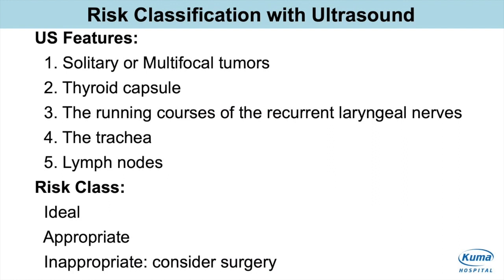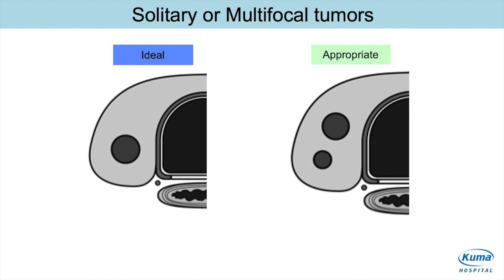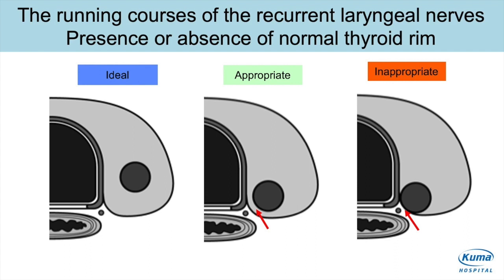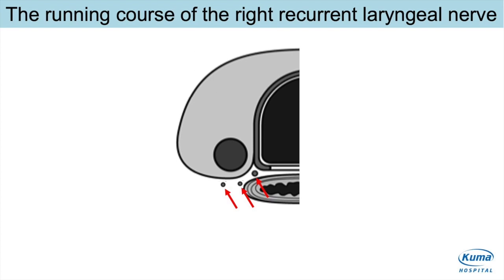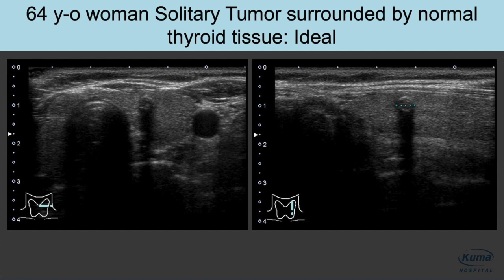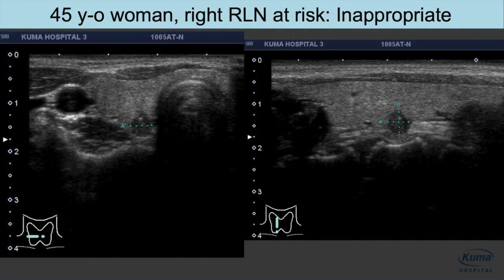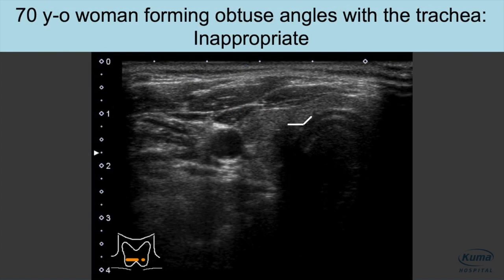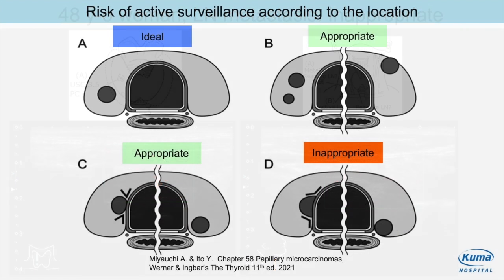WCTC US Features of PTMC for AS Miyauchi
Dr Akira Miyauchi speaks on the ultrasound features for active surveillance of PTMC.